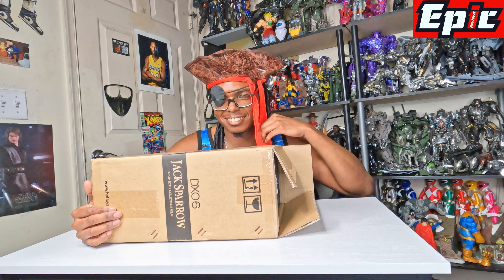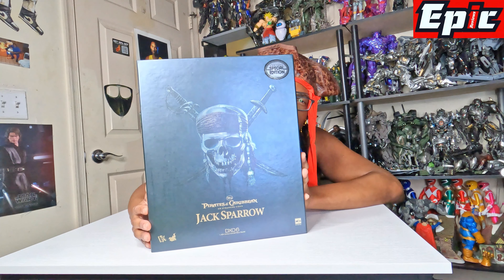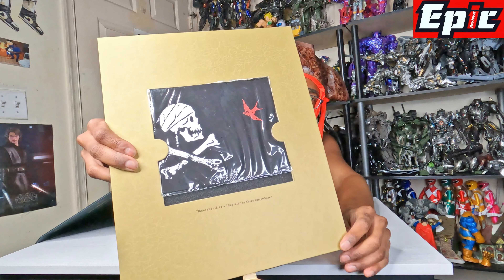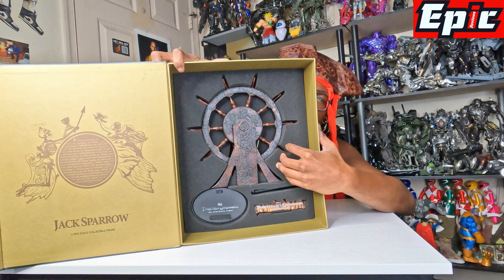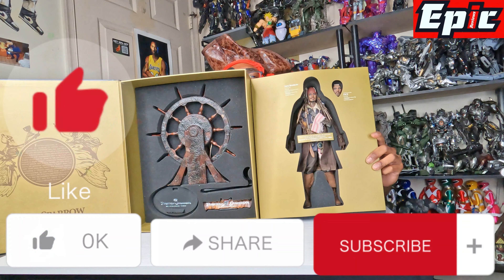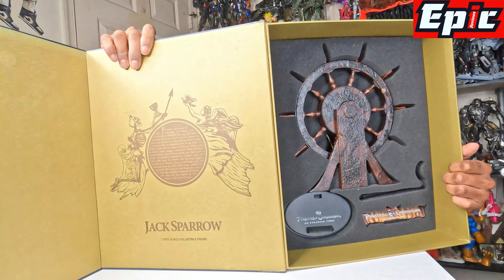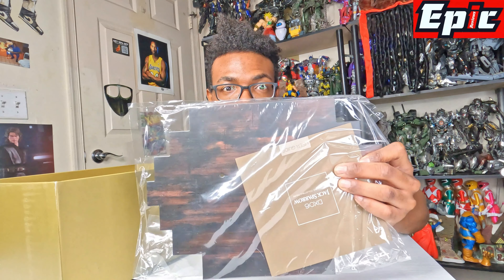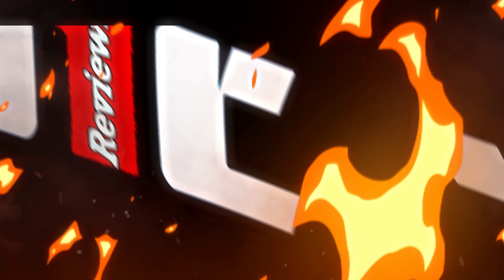Epic | Pirates Of The Caribbeans Captain Jack Sparrow Unbox